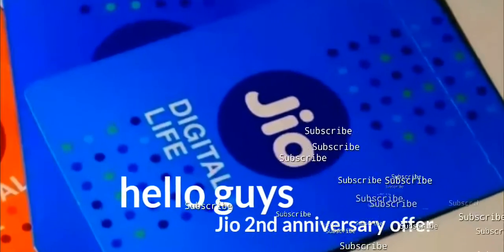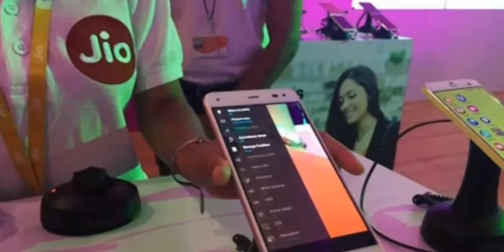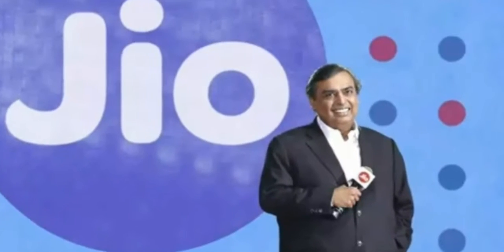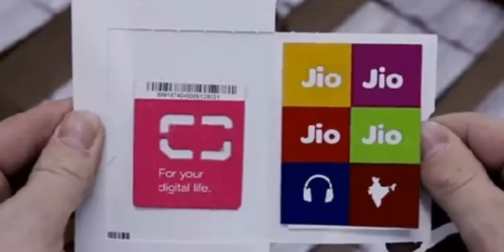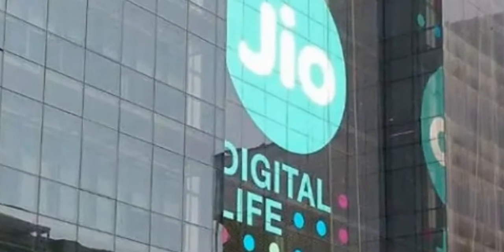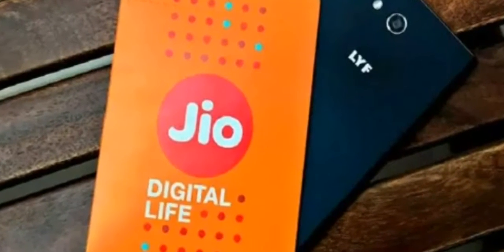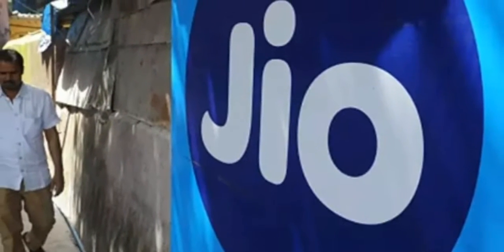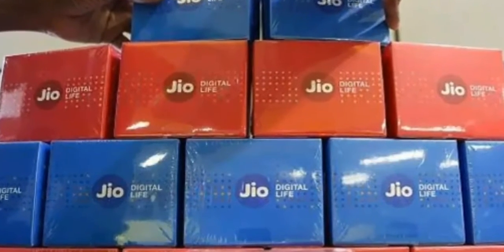Jio's new anniversary offer september 2018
hello guys jios new offer has come up
download the phonepe app
in play store
if you have any doubt and quarries comment downbelow :)